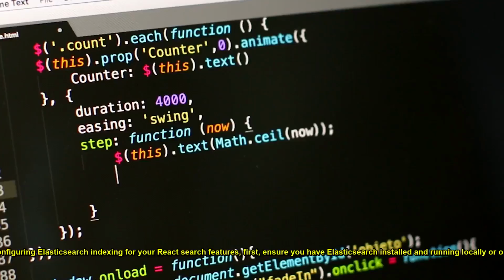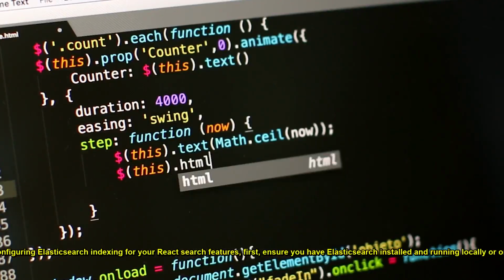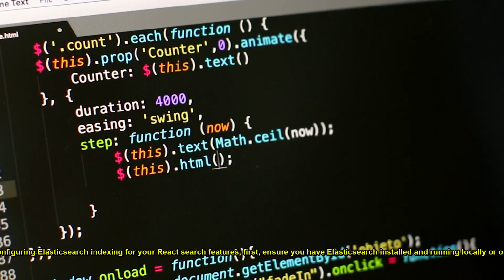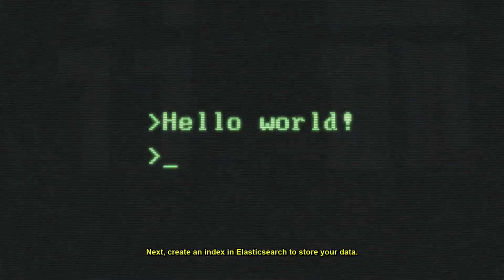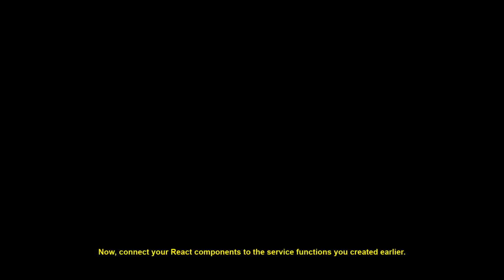How to configure Elasticsearch indexing for React search features - Detailed Guide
Unlock the full potential of your React applications with our comprehensive guide on configuring Elasticsearch indexing! In this detailed video, we’ll walk you through each step of setting up Elasticsearch to enhance your search features. Whether you're a beginner or an experienced developer, you'll learn how to optimize search performance, manage data efficiently, and implement powerful search capabilities in your React projects. Don’t miss out on transforming your app's search functionality!

📌 **Timestamps:**
00:00 Introduction
01:30 What is Elasticsearch?
03:45 Setting Up Elasticsearch
08:20 Configuring Indexing for React
15:10 Best Practices
20:00 Q&A